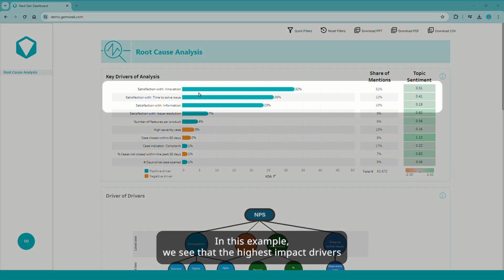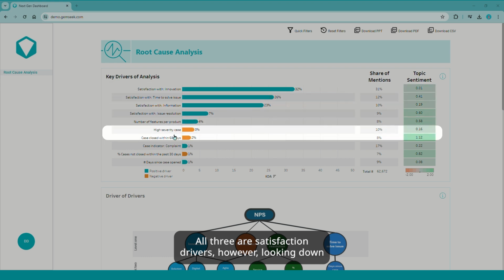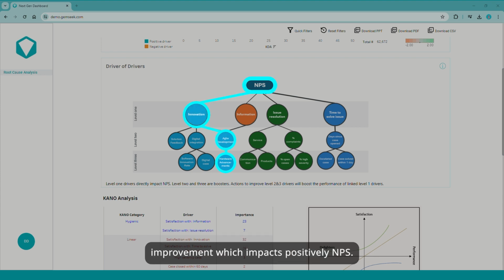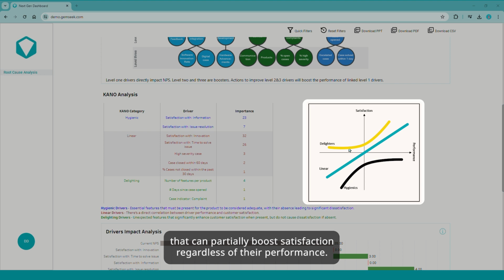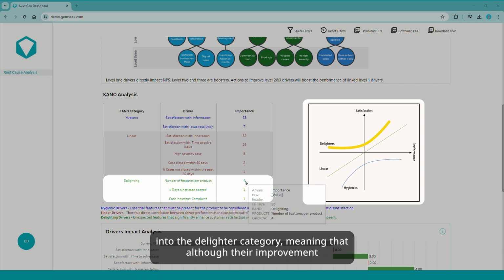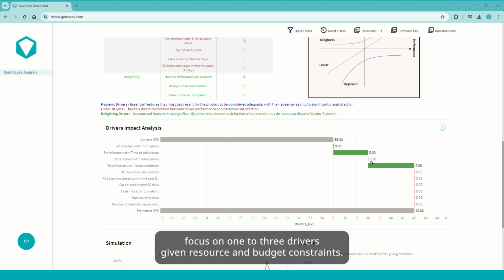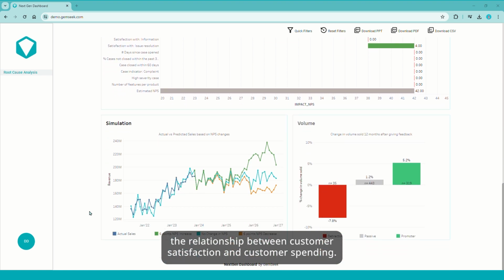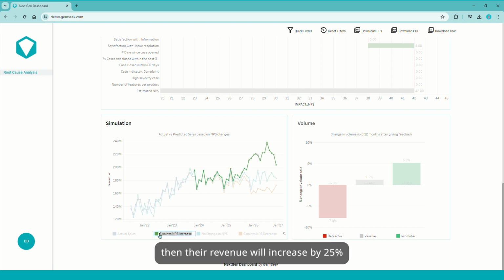RCA Demo NextGen